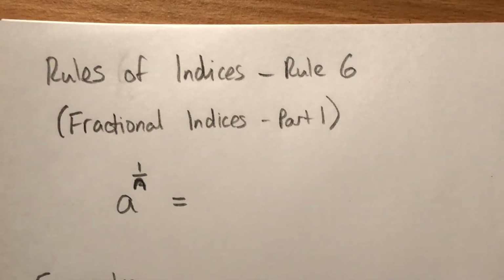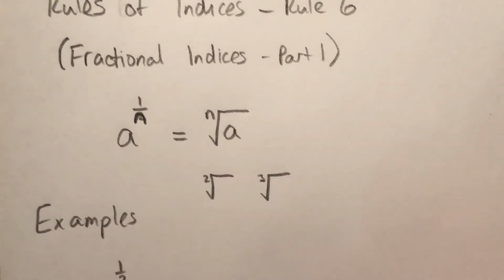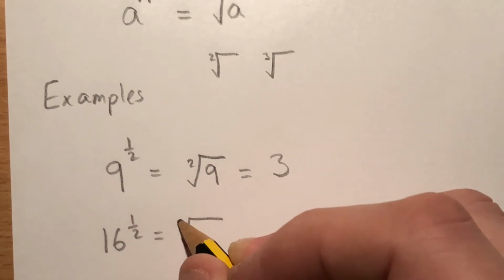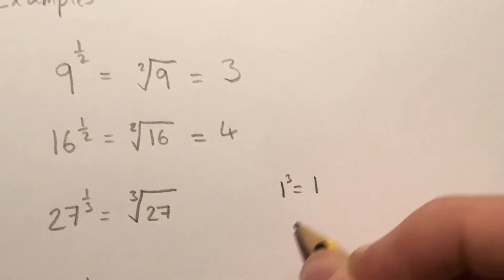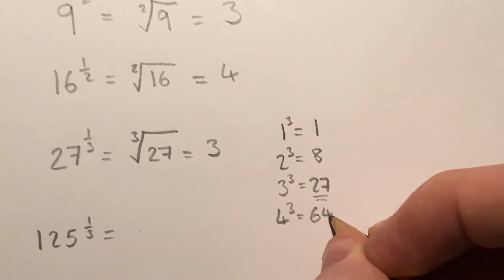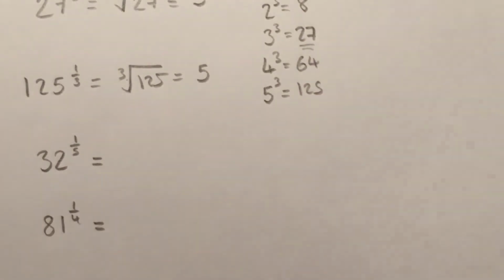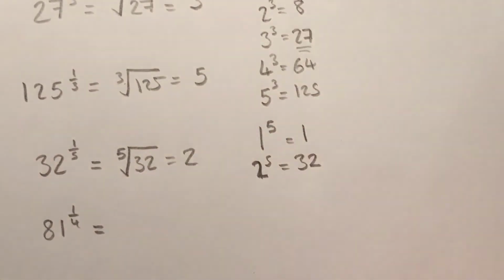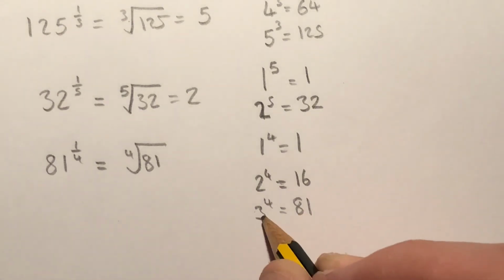Rules of Indices: Rule 6